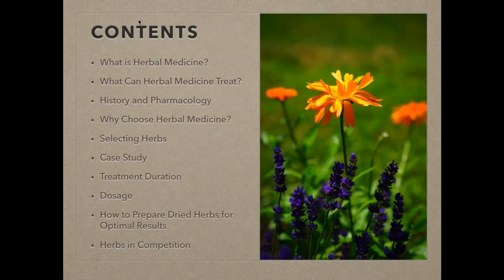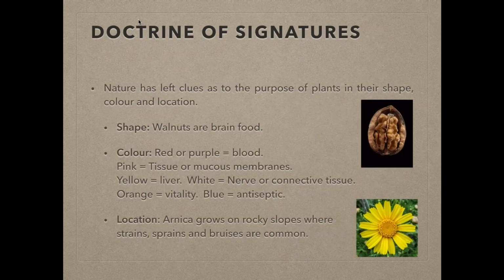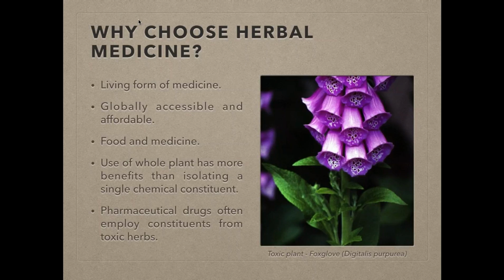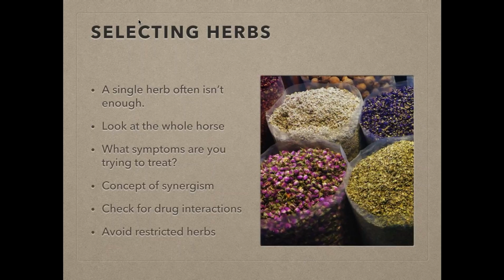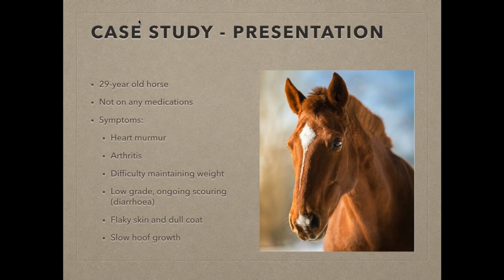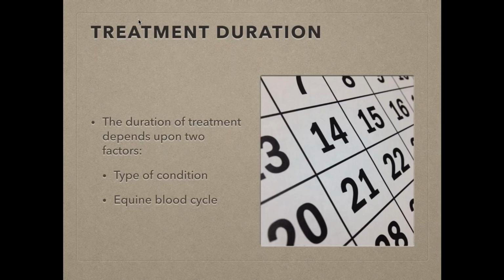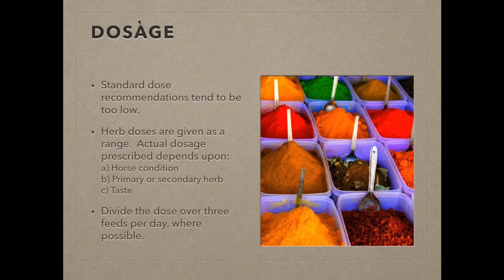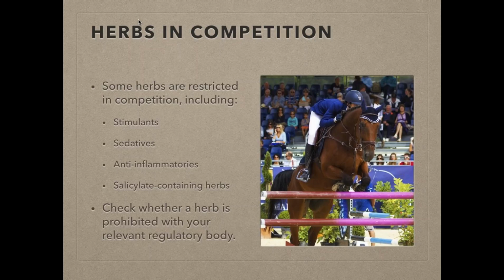Webinar: Herbal Medicine for Horses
A broad overview of herbal medicine use in horses.
Topics:
- What is Herbal Medicine?
- What Can Herbal Medicine Treat?
- History and Pharmacology
- Why Choose Herbal Medicine?
- Selecting Herbs
- Case Study
- Treatment Duration
- Dosage
- How to Prepare Dried Herbs for Optimal Results
- Herbs in Competition